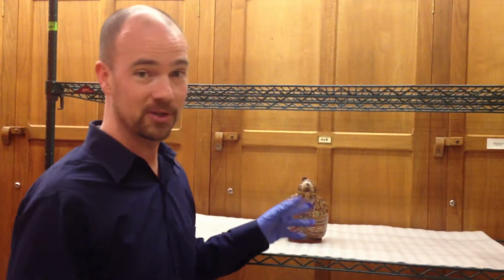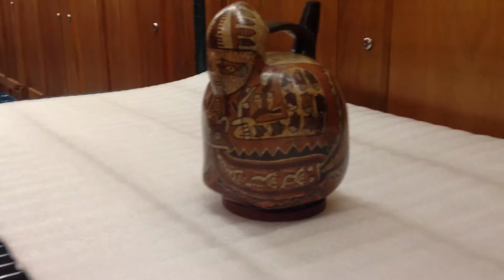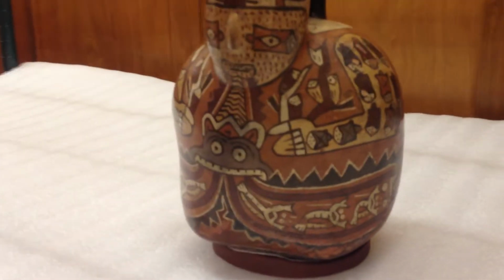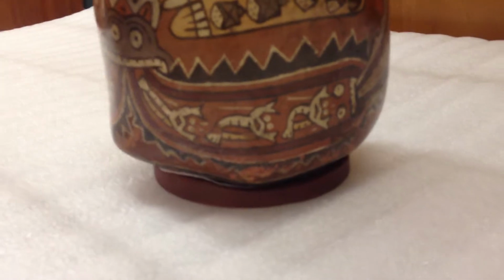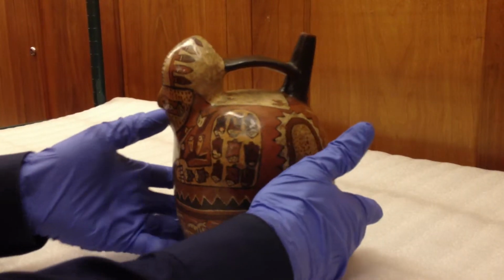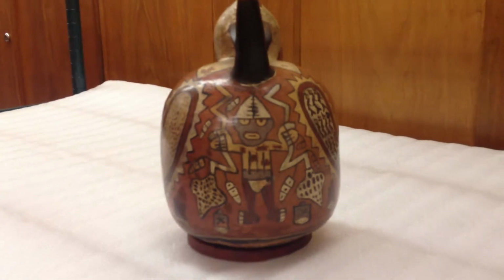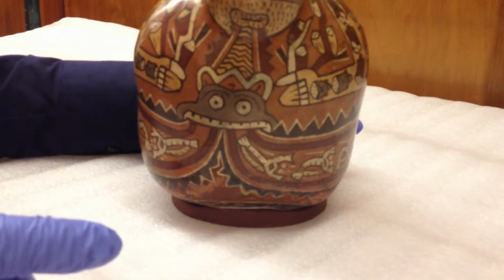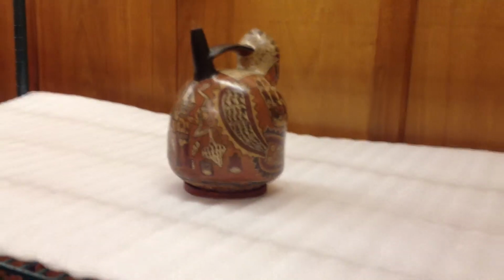ROM Mysteries Answered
Question #2: What is the name for this "type" of vessel from Peru?

Dr. Justin Jennings, ROM Curator of New World Archaeology, reveals the answer question two in ROM Magazine's Mystery challenge.